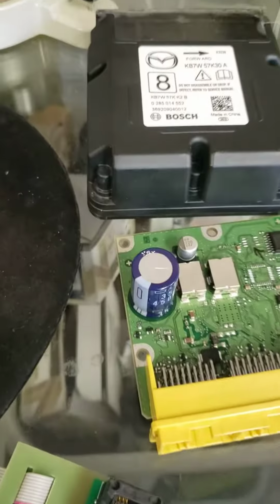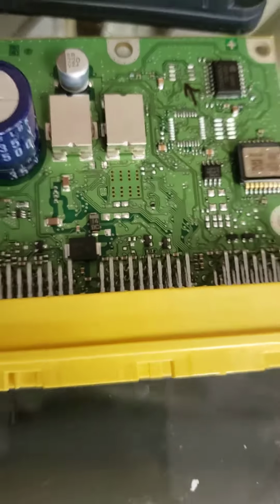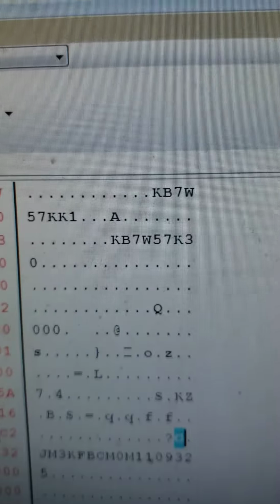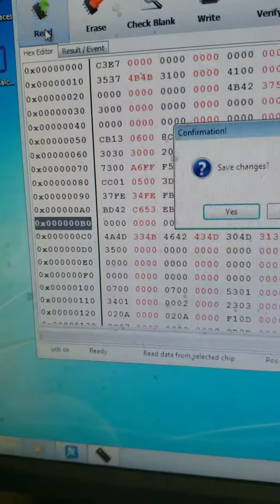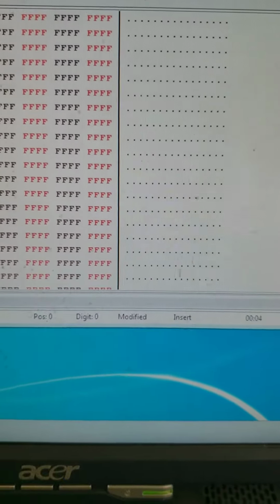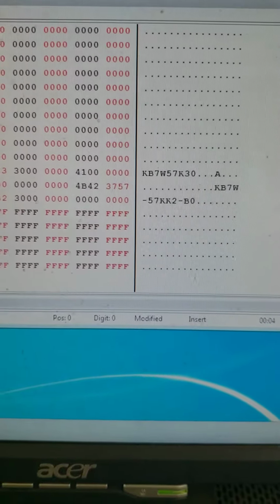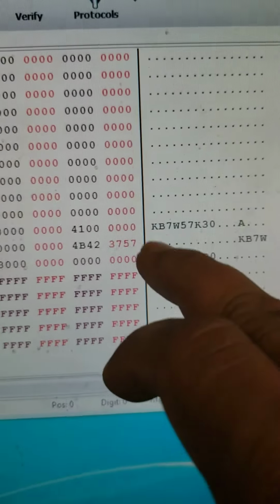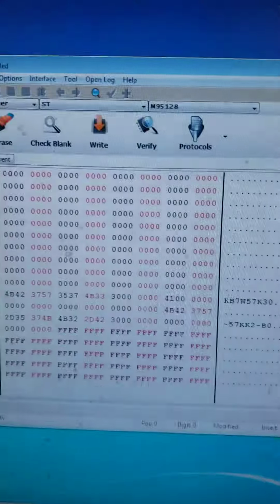Mazda 2017 cx5 airbag crash reset H128 chip eeprom 95128 bosch